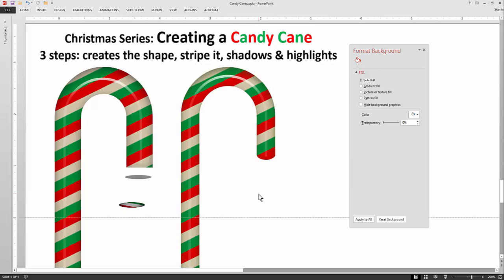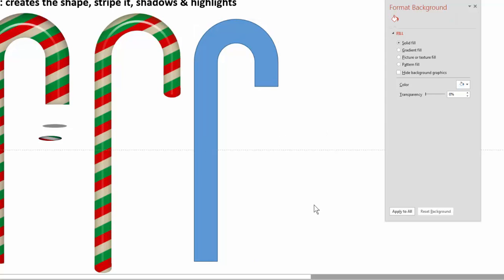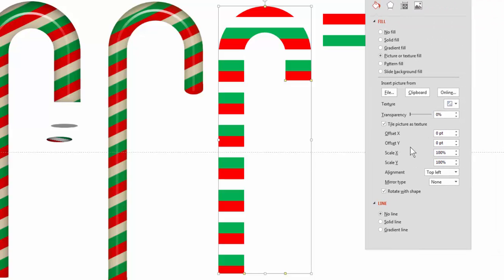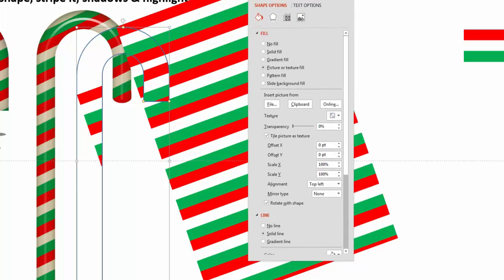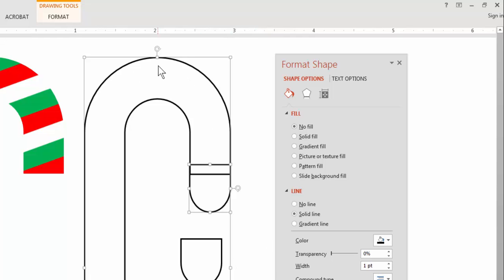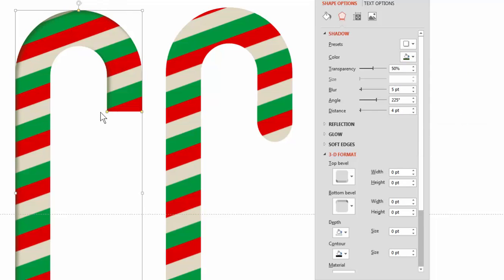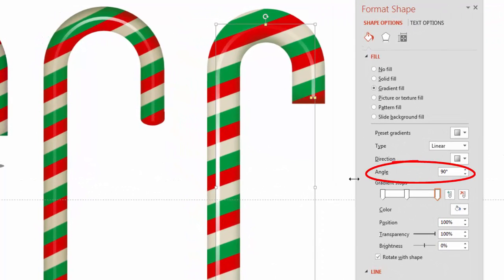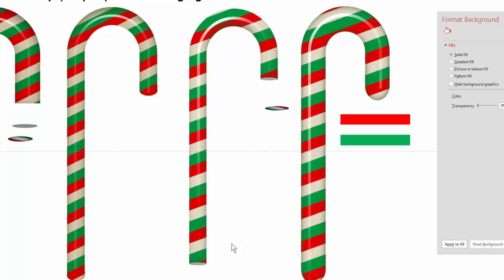Creating Realistic Candy Canes in PowerPoint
Create realist, delicious looking Candy Canes using one PowerPoint shape and Stripe Gradients.